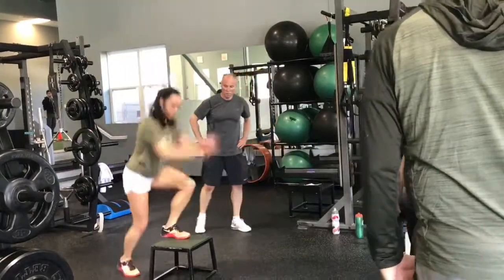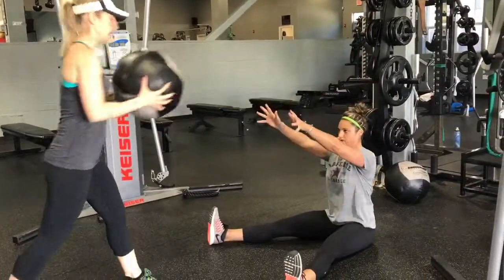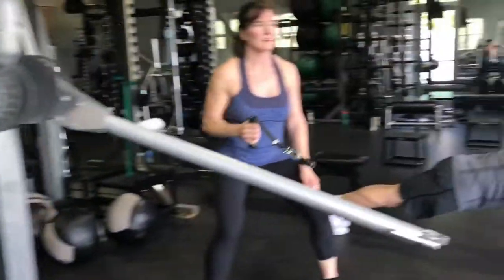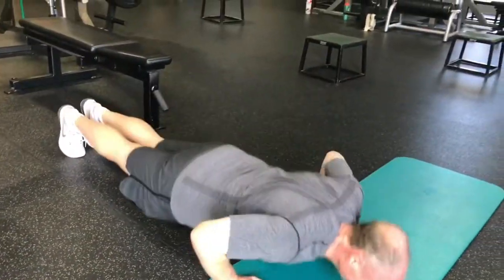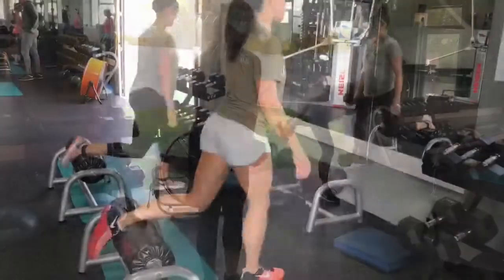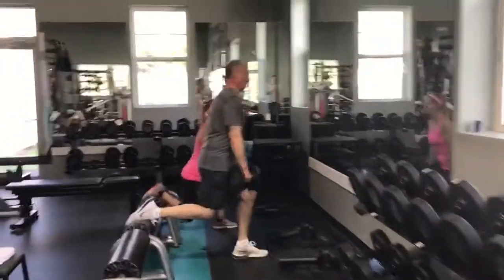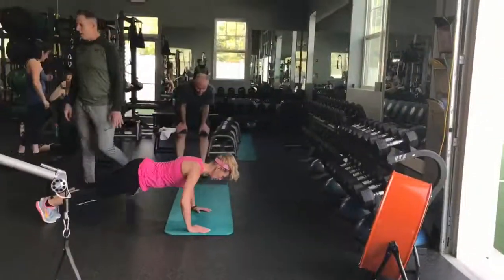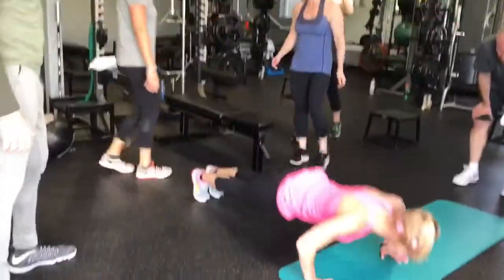7:30 AM Adult Training Group ft. Returning College Athletes